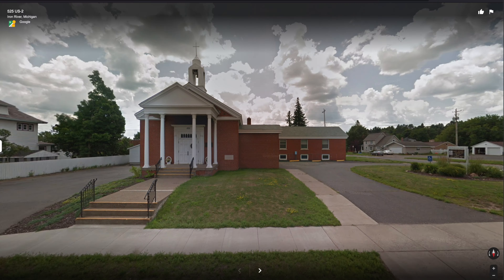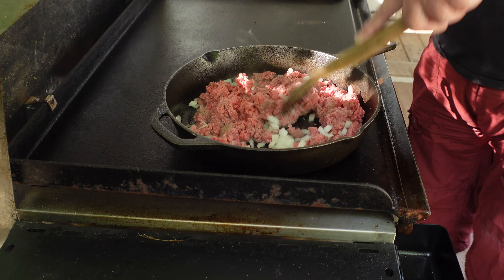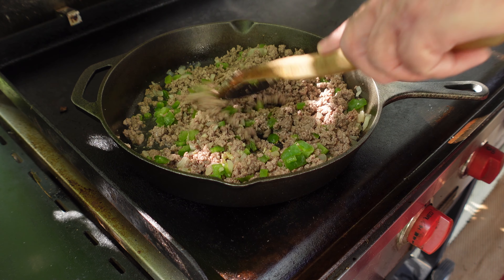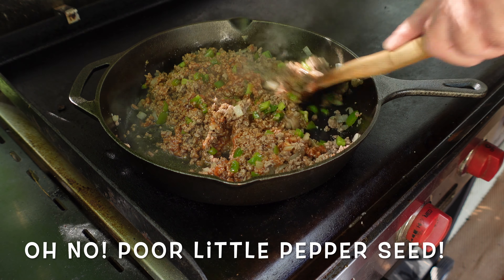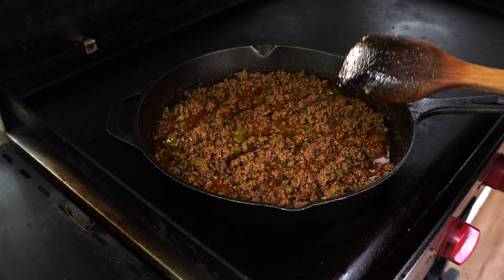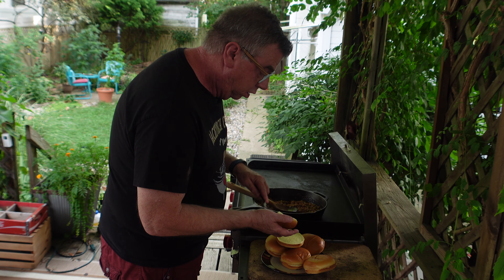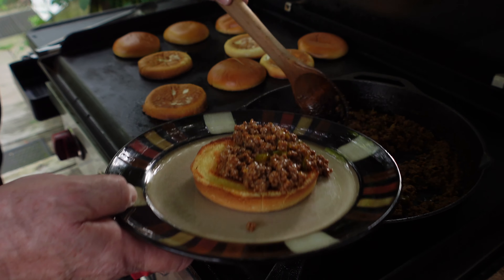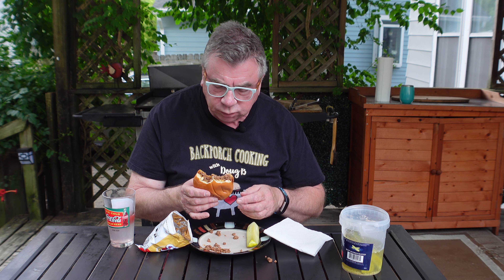The BEST Extra-Sloppy Sloppy Joe Recipe That You Will EVER Make!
I grew up in Michigan's Upper Peninsula, eating Sloppy Joes every single chance that I had. That was usually at church potlucks. Then I spent years chasing down the "perfect" Sloppy Joe recipe - and I finally found it! None of that tomato-drenched Manwich-style stuff here, no sir or ma'am! This is the flavor that will bring you back to those get-togethers in the church basement, courtesy of the church ladies who made all that wonderful food.